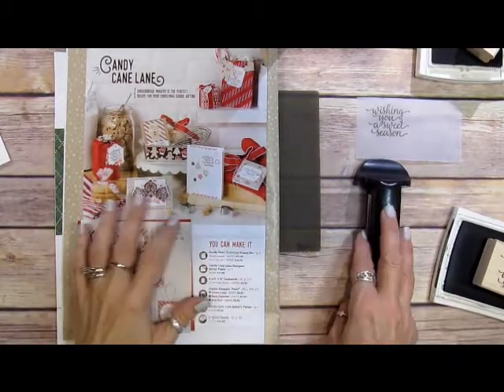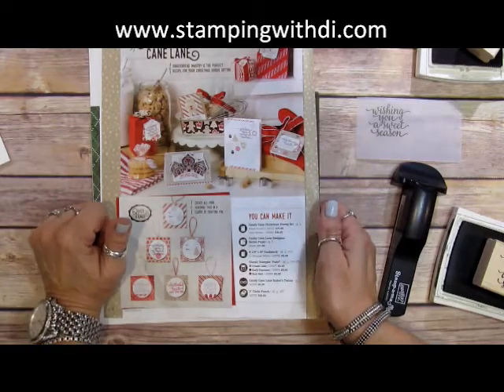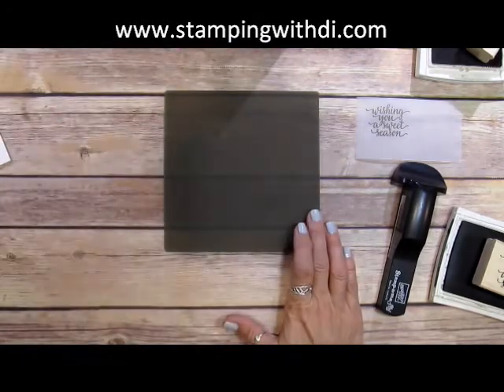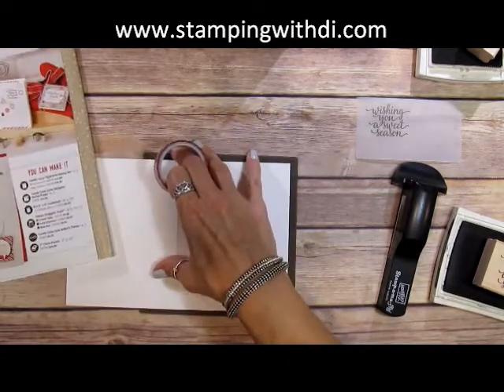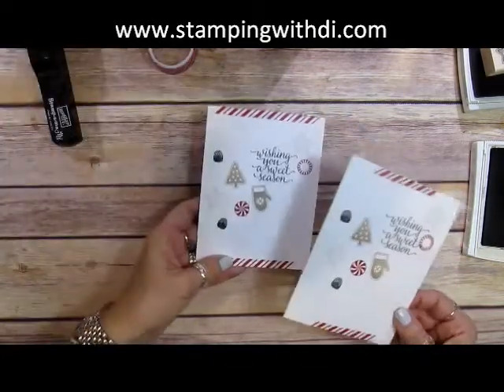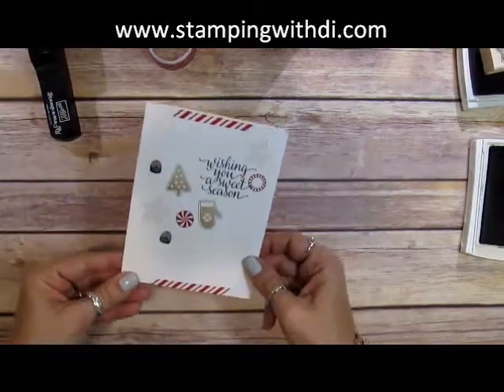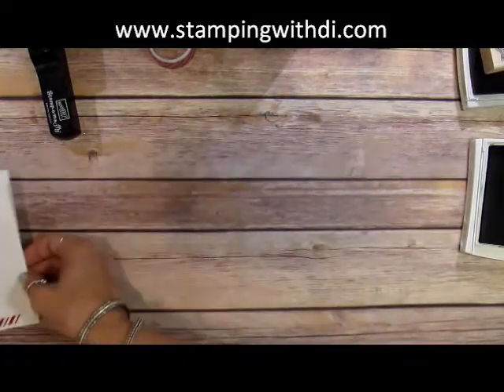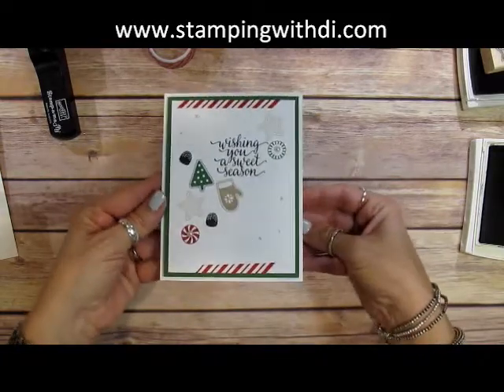Mimeograph Monday & More ~ Episode 1~ Candy Cane Christmas with Diana Gibbs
From the Holiday Catalog, page 4 - this Mimeograph Monday card shows Candy Cane Christmas 3 different ways. To order any products shown please go